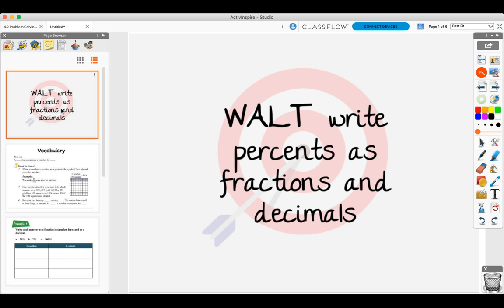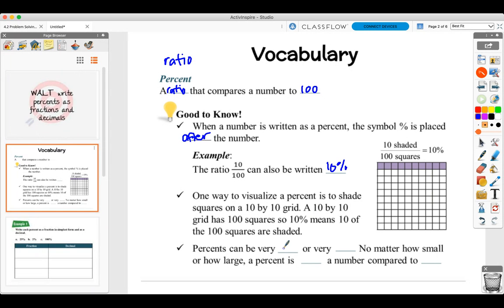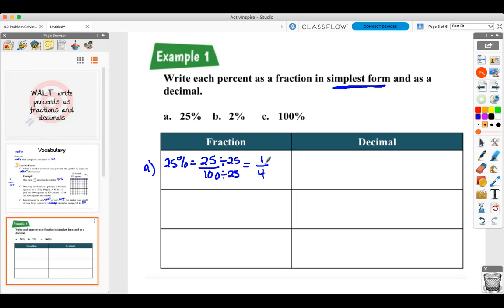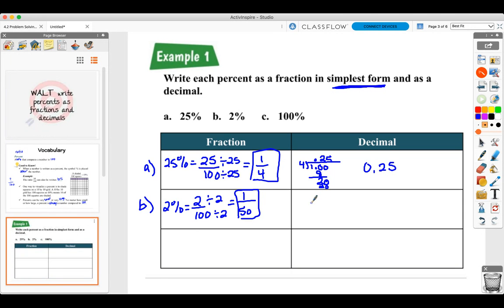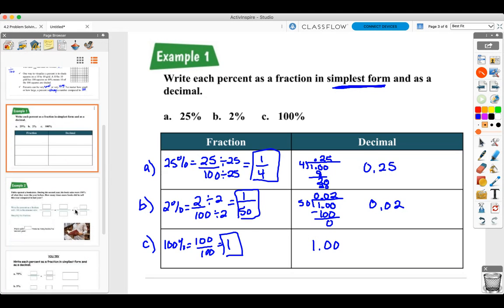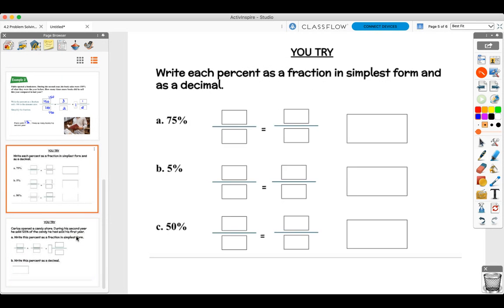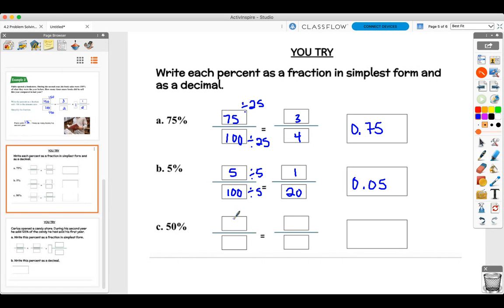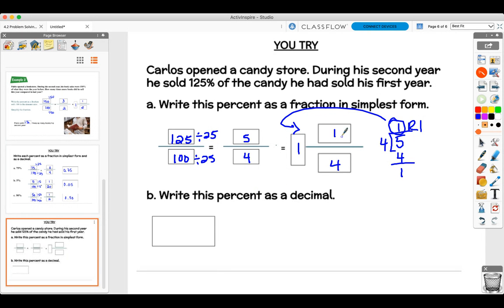3.1 Introducing Percents